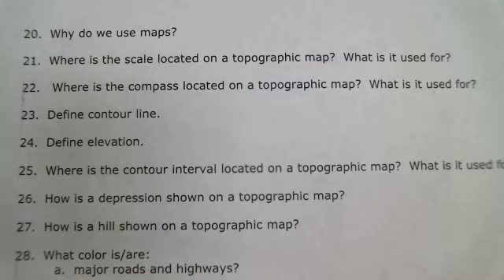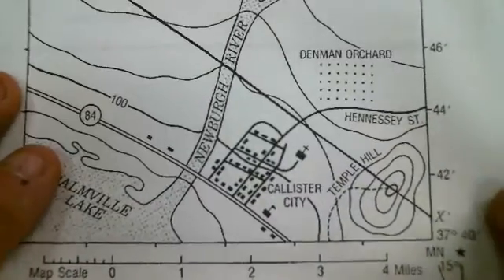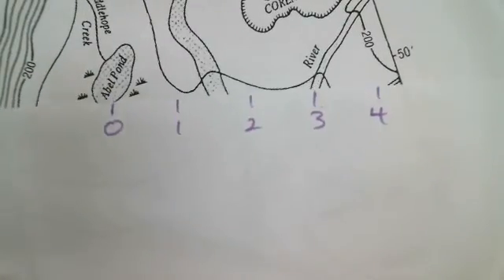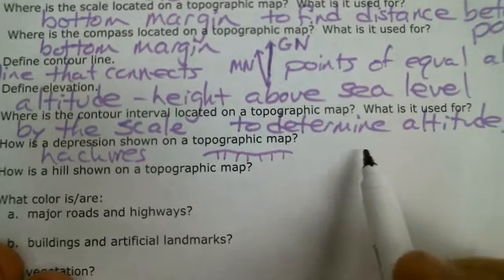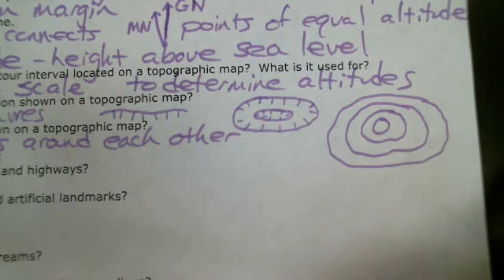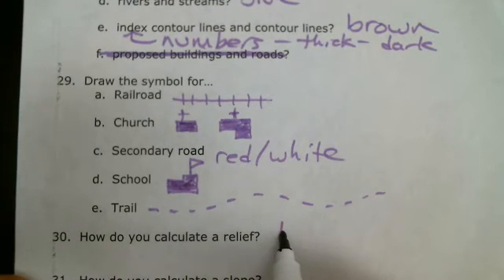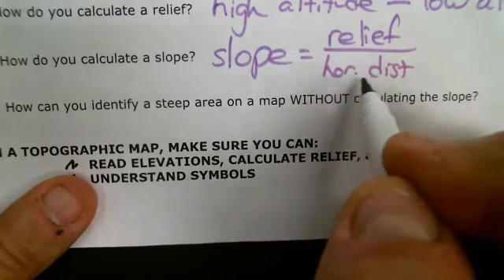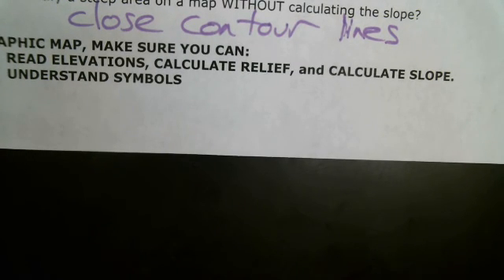bulldog earth science day 48 study guide page 2 two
The second and final page of the study guide. This is for the map test.